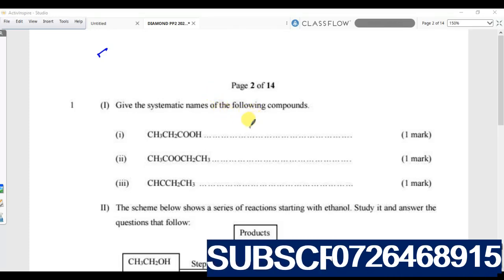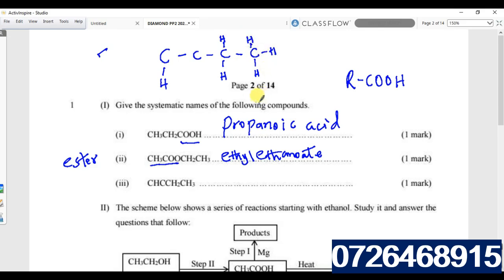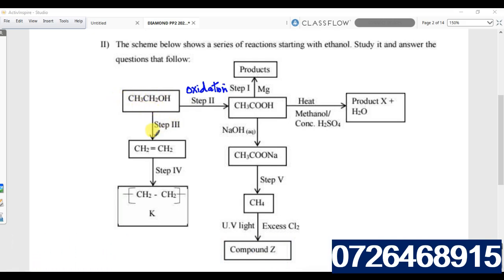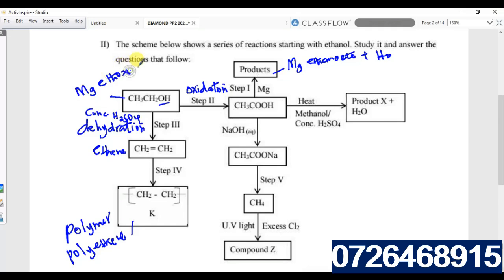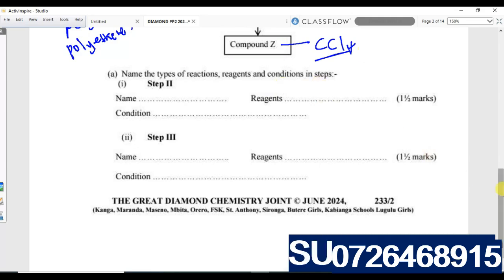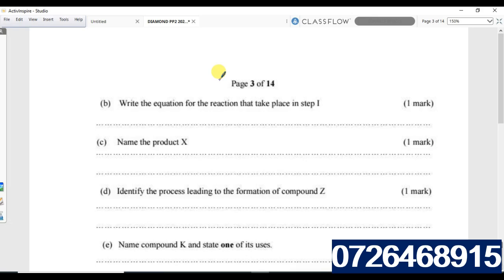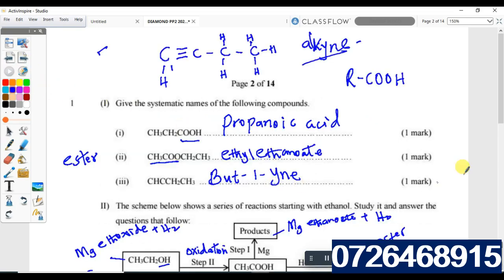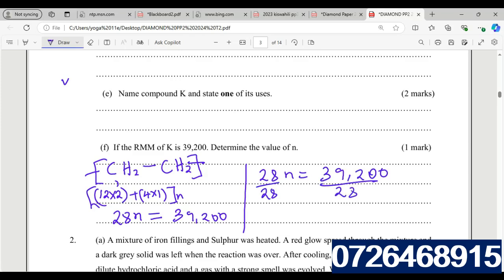2025 KCSE CHEMISTRY PAPER 2 ORGANIC Chemistry